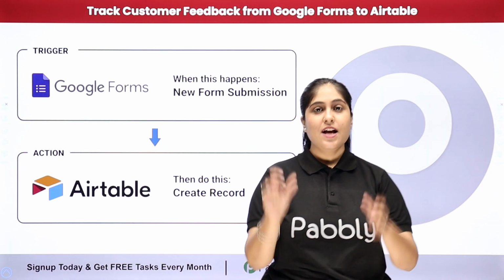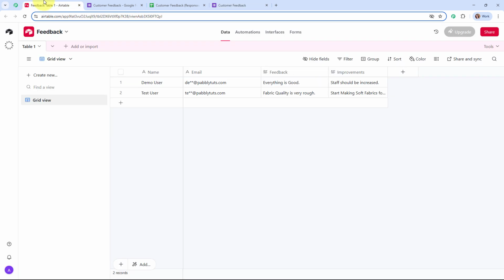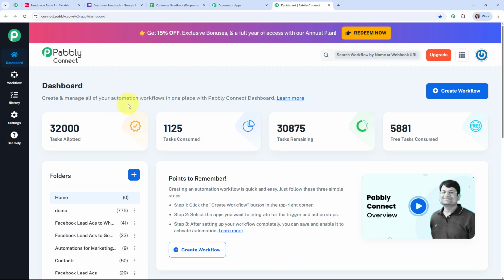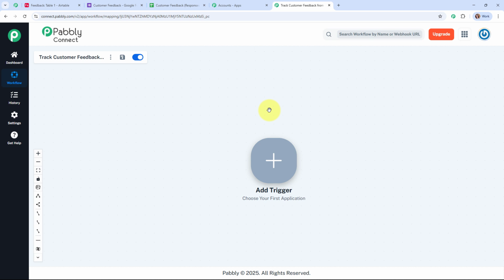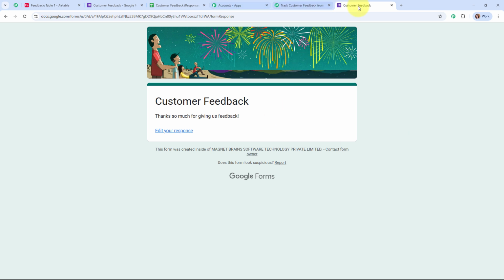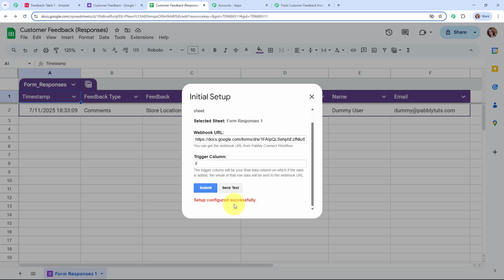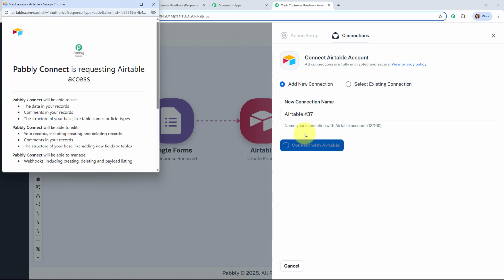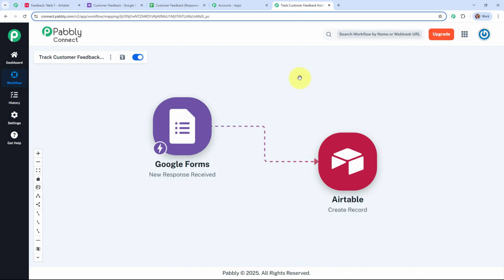How to Track Customer Feedback from Google Forms to Airtable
In this video, you'll learn how to effectively track customer feedback by automating the data transfer from Google Forms to Airtable. We’ll guide you through the process of collecting insights using Google Forms and organizing the feedback seamlessly in Airtable for better analysis. Pabbly Connect simplifies this task by automating the integration, allowing you to capture responses in real time without any manual effort. This efficient setup not only saves you time but also enhances your ability to respond to customer needs promptly.

Use Case:-

I collect customer feedback through Google Forms and automatically log it in Airtable, making it easier to analyze responses and improve my services.

Benefits of Pabbly Connect:

1. Automation: Save time, money, and resources by automating tasks.

2. Integration: Connect various web services to create efficient workflows.

3. Security: Enjoy industry-standard security for your data.

4. Scalability: Easily add new applications and services to your workflow.

5. Cost-effective: Choose from plans suitable for different business sizes, with no charges for internal tasks.